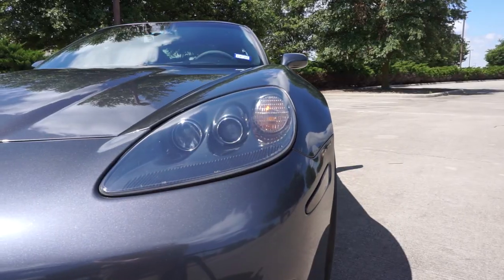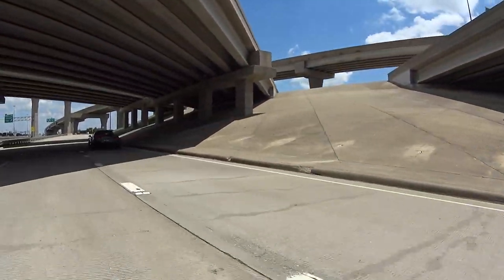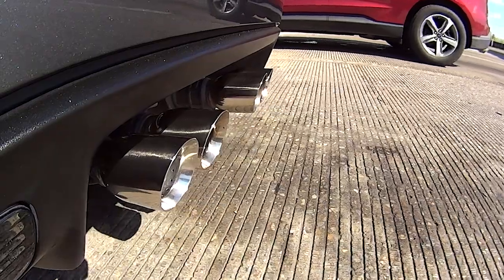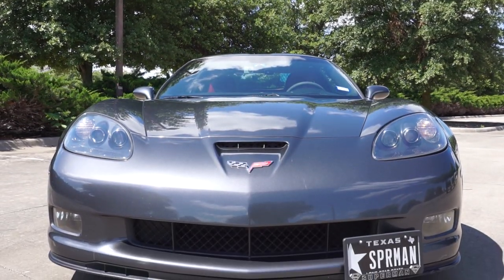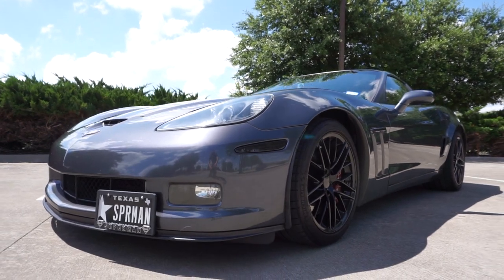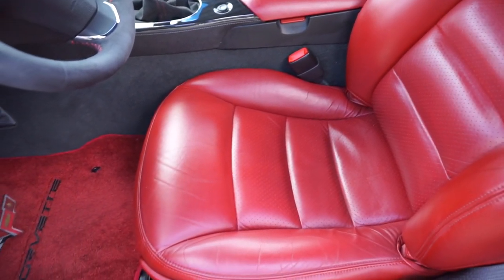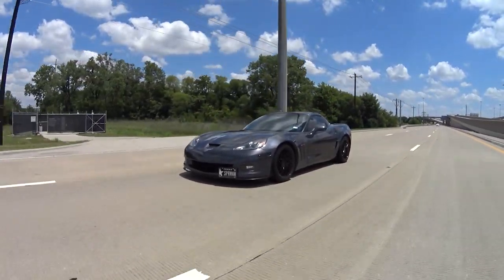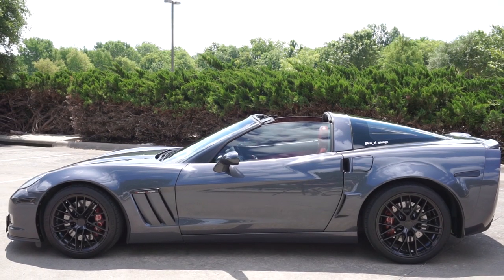2010 C6 Corvette Grand Sport // Review!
Today I had a go in a 2010 Chevrolet Corvette C6 Grand Sport with a 6 speed manual!